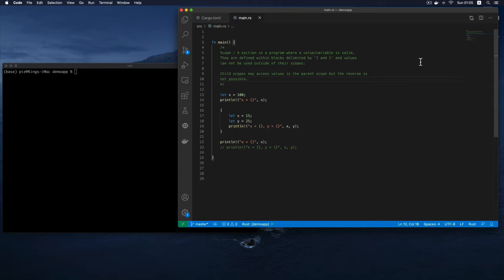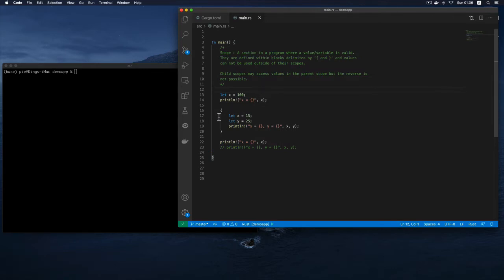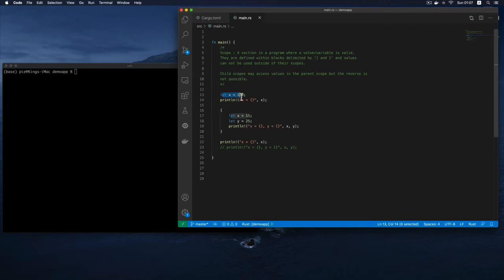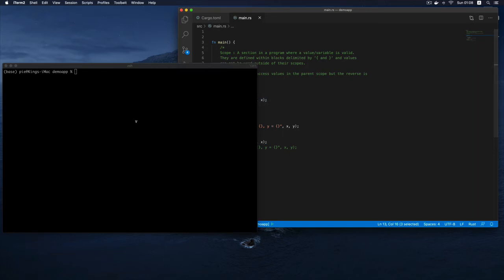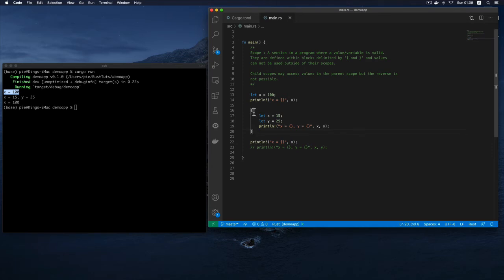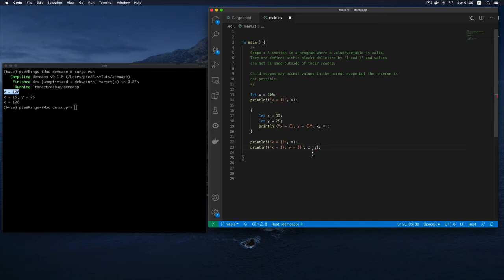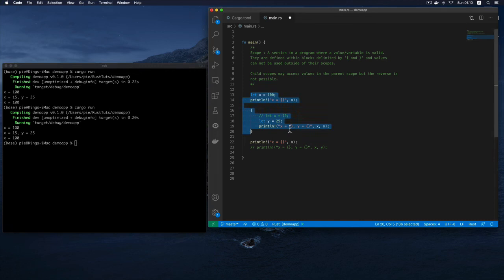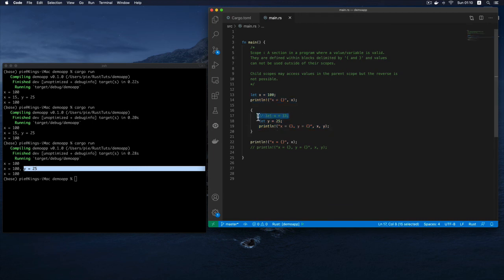21 Scoping Rules (Rust Systems Programming)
A scope defines the section in a program where a variable is valid and accessible. In this video, we learn about the scoping rules in Rust.